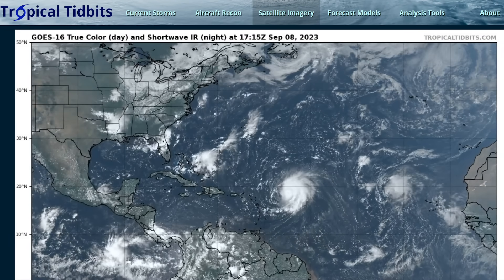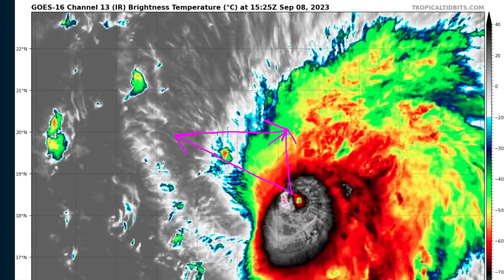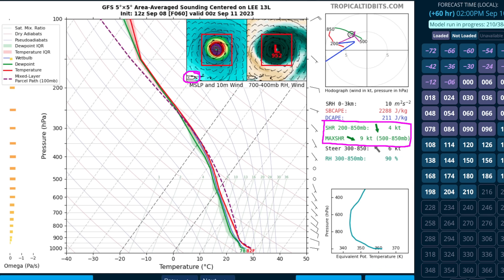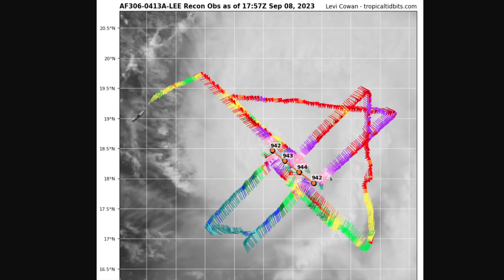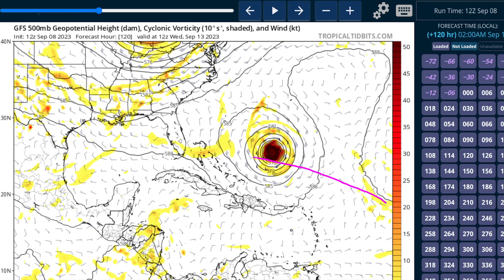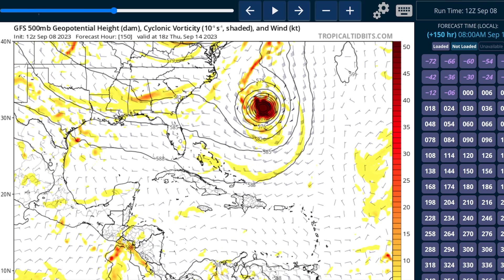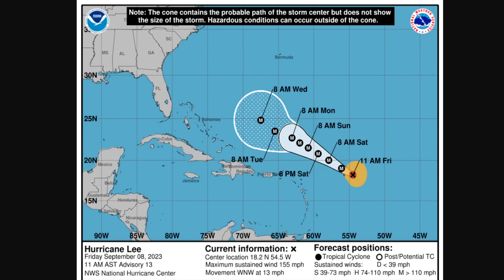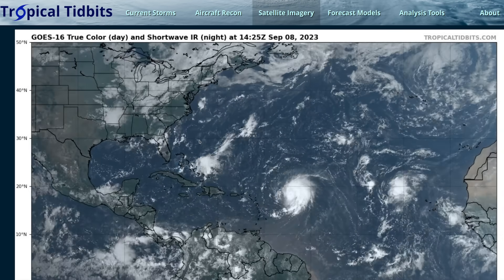[Friday] Hurricane Lee Strengthens; Impacts to Land still Days Away and Uncertain